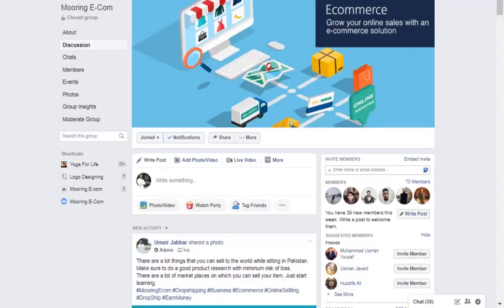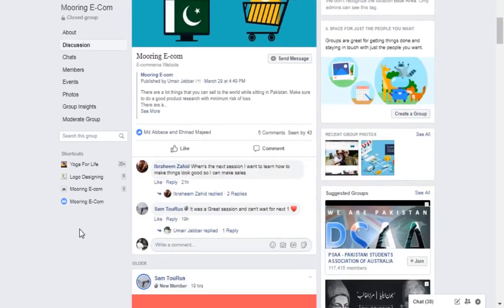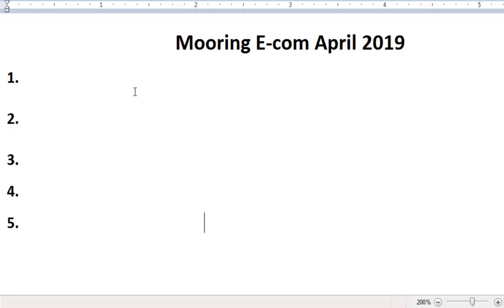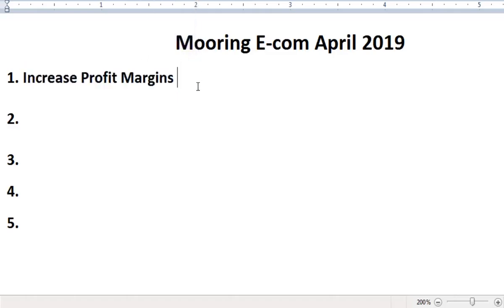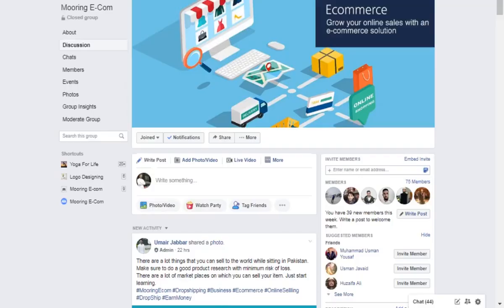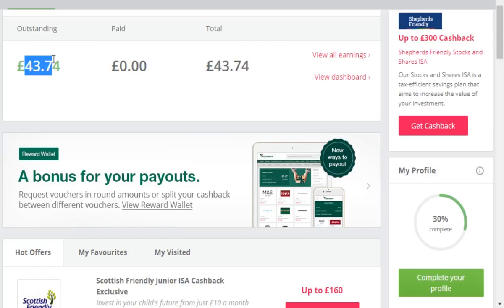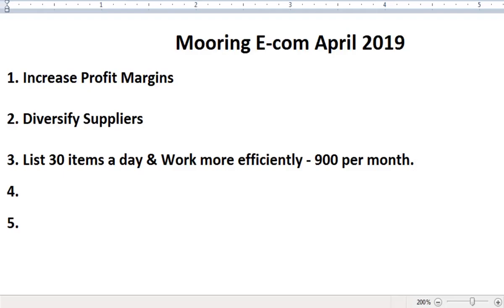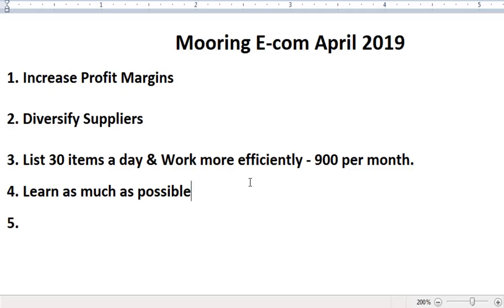5 Amazing Tips to Improve Sales & Increase Profit Margins On Ebay Account - April 2019 Goals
In this video, i am going to discuss few important points on how to sell on ebay efficiently and increase your sales.

These are:
1: Increasing profit margins
2: Diversify Suppliers
3: list at least 30 items a day
4:Learn as much as you can
5 Growing up the community